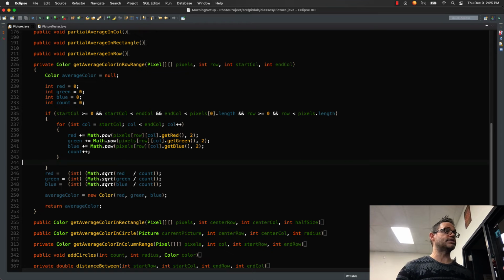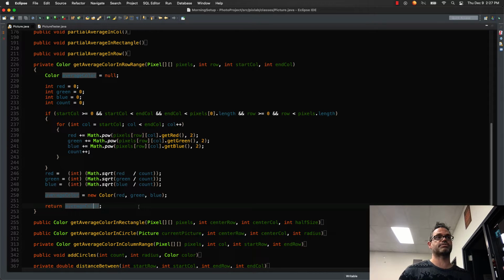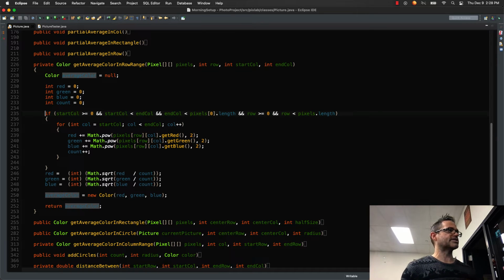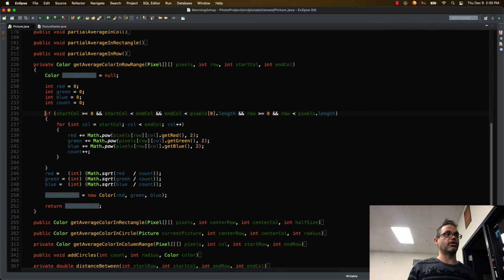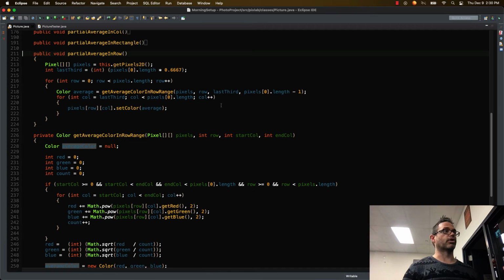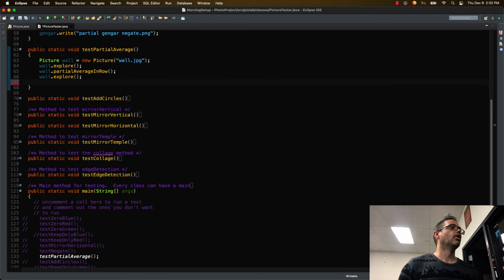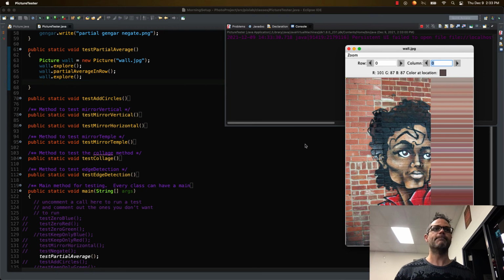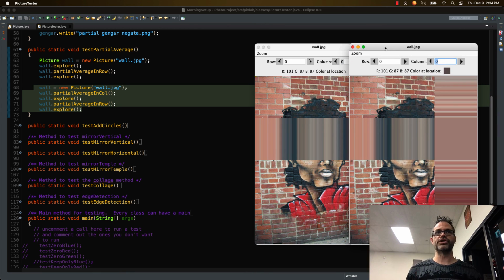Averaging Color in Java Picture Lab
Using the proper method to calculate the average color of a range of pixels in a 2D array in Java using the AP Picture Lab.

Table of Contents:

00:32 - Declare init and return proper variable
01:01 - Declare and init local variables
01:25 - Bounds checking of parameters
02:35 - Proper calculation of average color
04:20 - Use the average color method in row
05:22 - Call the method in PictureTester
05:56 - Demo of average
07:19 - layered demo